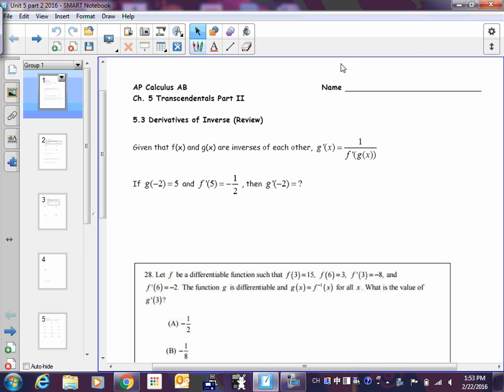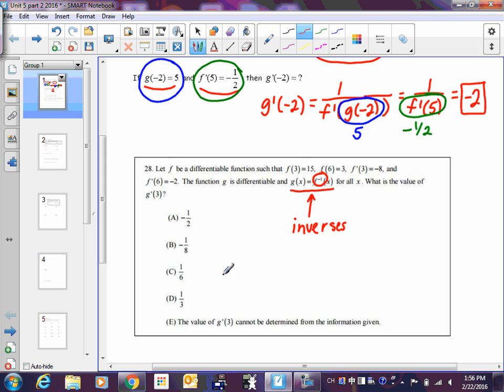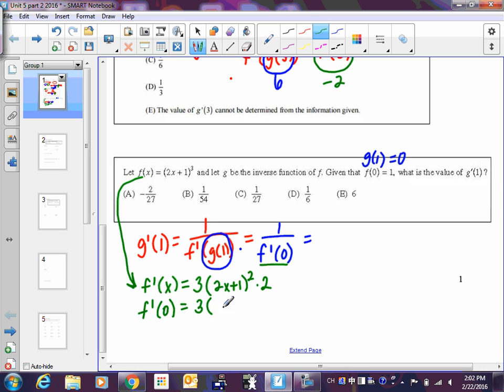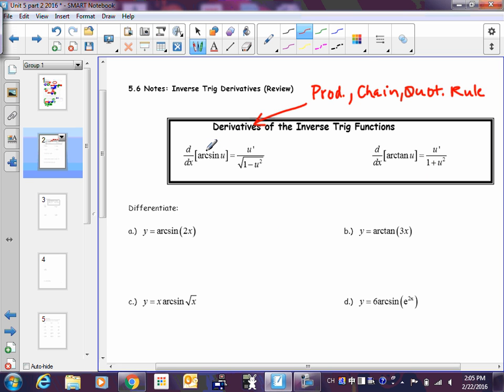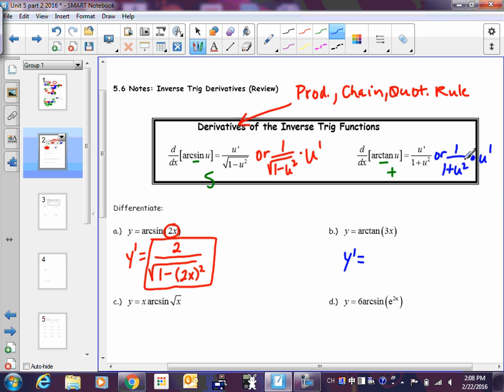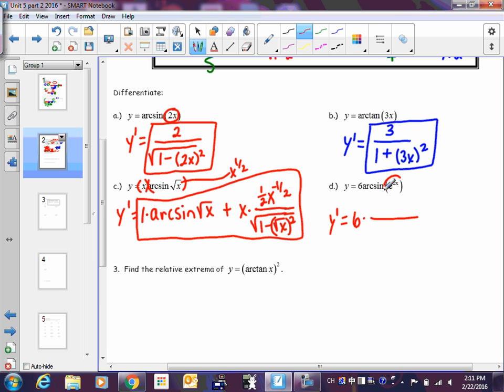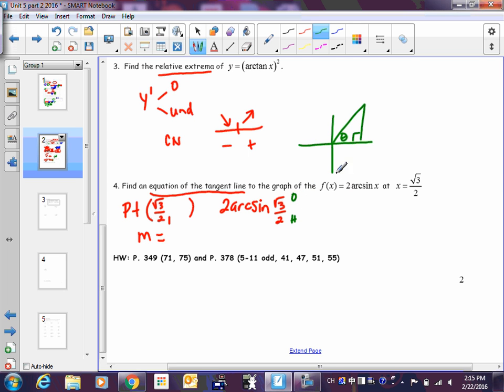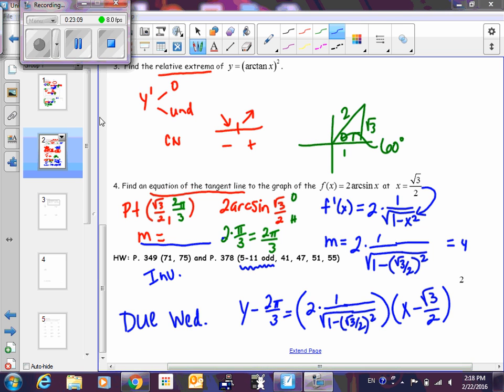Calculus 5.3/5.6 Derivatives of Inverse Trig Functions